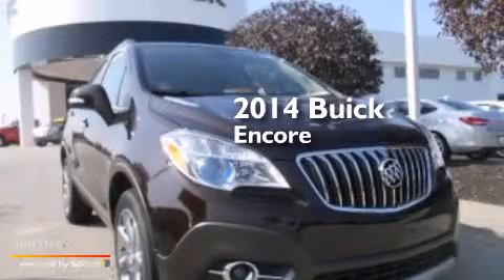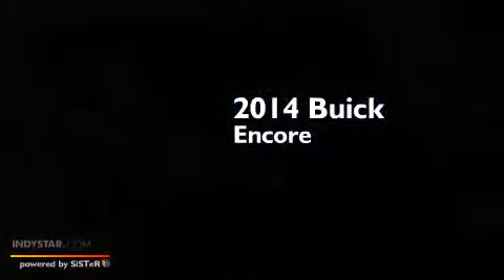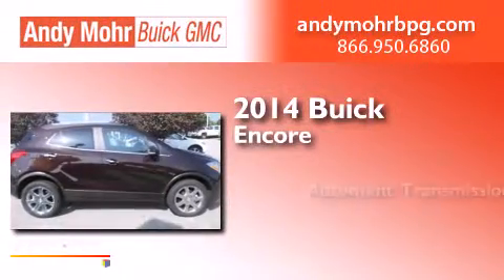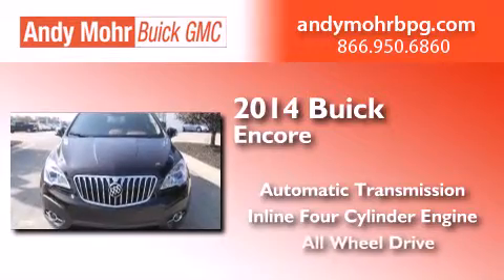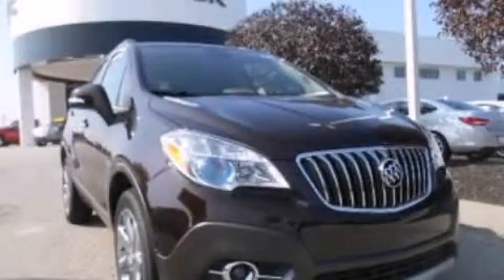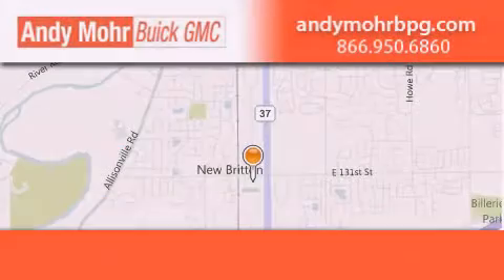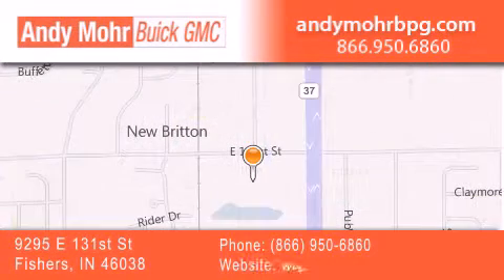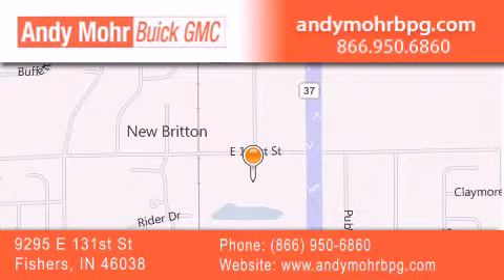2014 Buick Encore Indianapolis IN 46038 B4572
We've been honored to serve the Fishers IN area , we promise that your experience at our dealership will exceed your expectations ! Year : 2014 Make : Buick Model : Encore Engine : 1.4L I4 16V MPFI DOHC Turbo Trans . : 6-Speed Automatic Exterior : Brown Interior : Saddle Stock : B4572 Andy Mohr Buick GMC 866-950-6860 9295 E. 131st Street Fishers , IN 46038